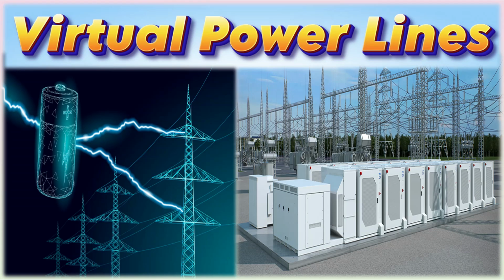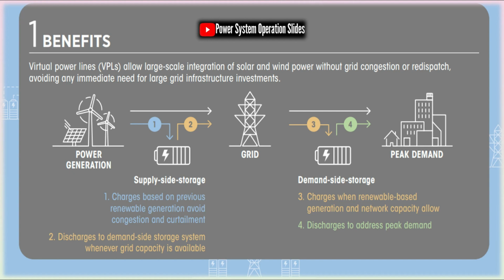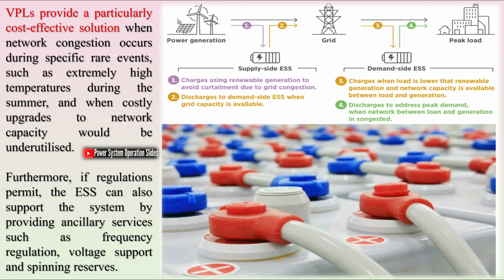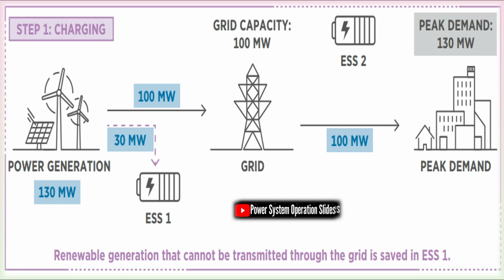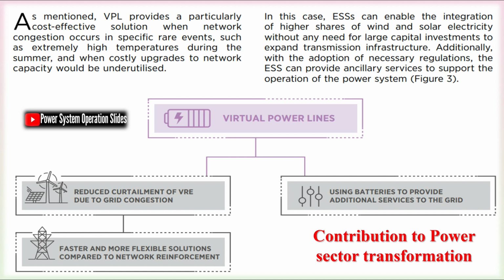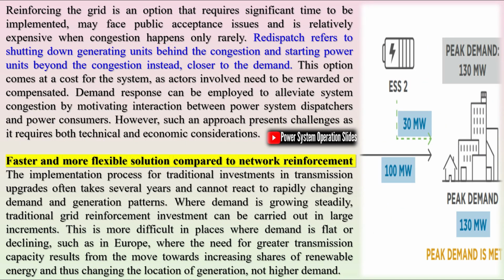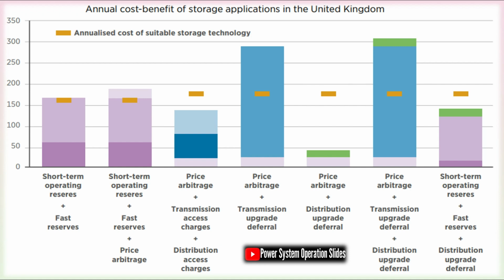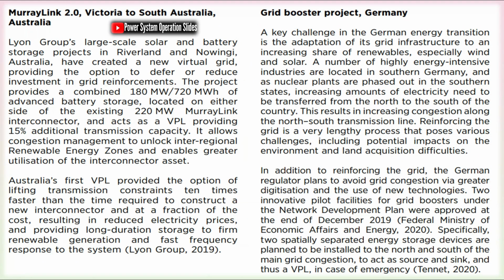Virtual Power Lines | Understanding Virtual Power Lines | Virtual Power Lines for Load Balancing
Virtual Power Lines represent a transformative shift in how electricity is managed and distributed across modern grids. Unlike traditional physical infrastructure, these digital pathways use advanced software, sensors, and real-time data to reroute power dynamically, optimize load flow, and enhance grid reliability without the need for new transmission lines. By leveraging technologies like AI and digital twins, virtual power lines help utilities respond faster to demand changes, integrate renewable energy sources more efficiently, and reduce operational costs all while supporting a more sustainable and resilient energy future.